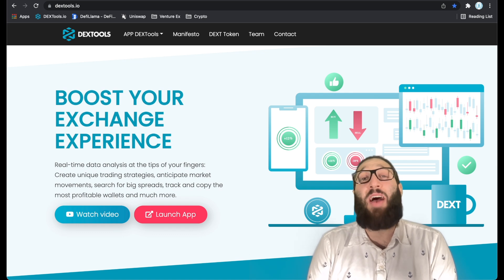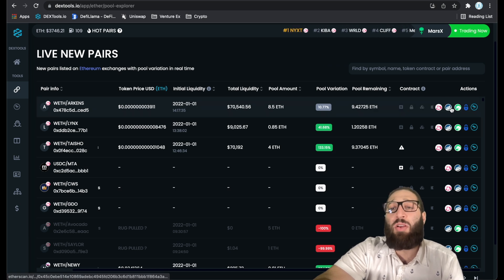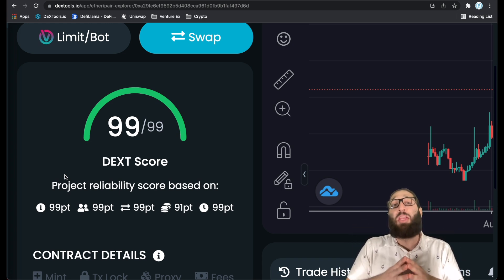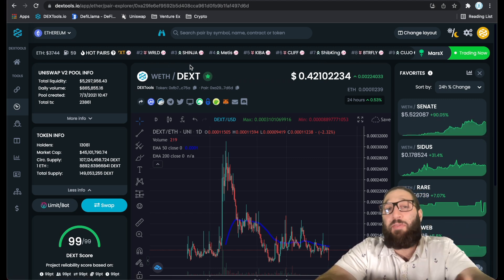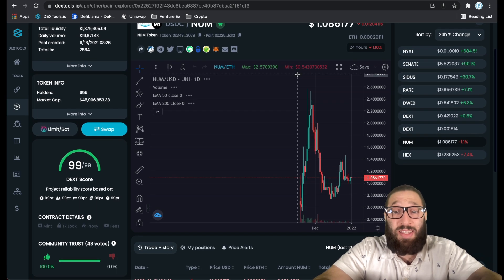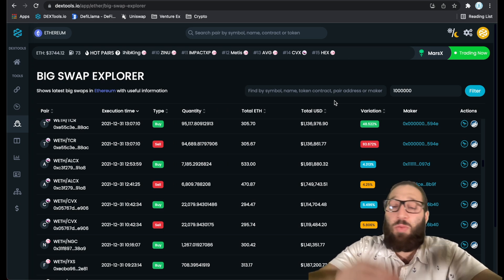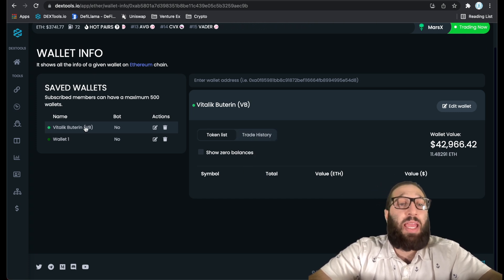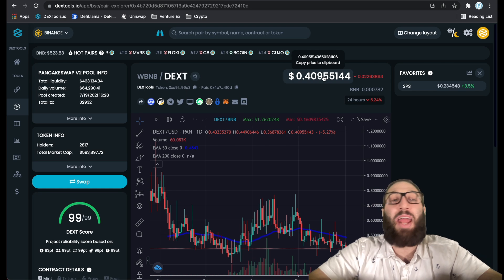DEXTools Tutorial 2022! How to Trade Crypto (Uniswap, Pancakeswap, Sushiswap) 🔀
DEXTools is the ultimate DeFi trading platform! DEXTools offers a ton of features/tools on different networks such as Ethereum (ERC20), Binance Smart Chain, Polygon, Fantom and more! DEXTools just updated their platform, this is a dextools tutorial to kick start 2022!